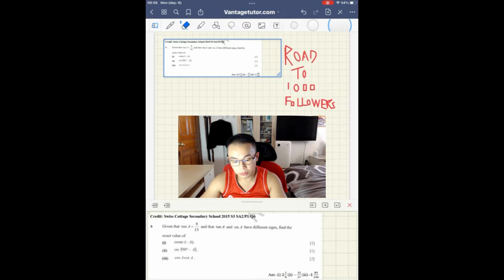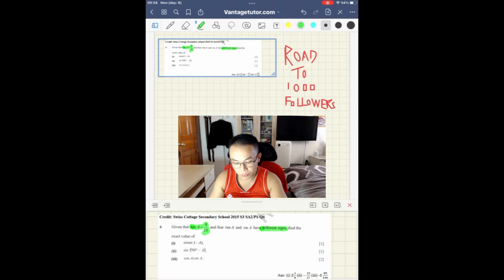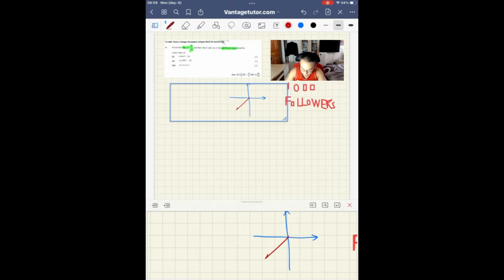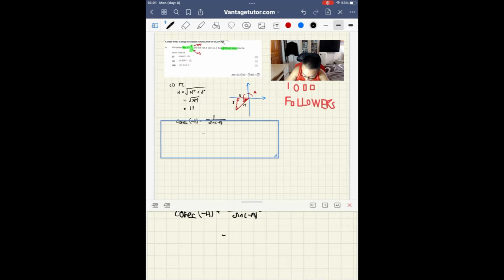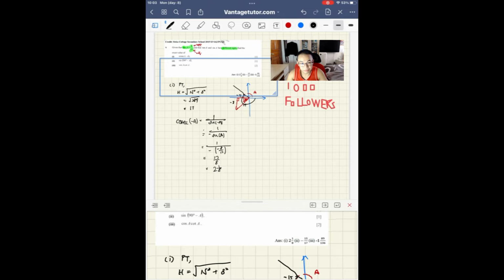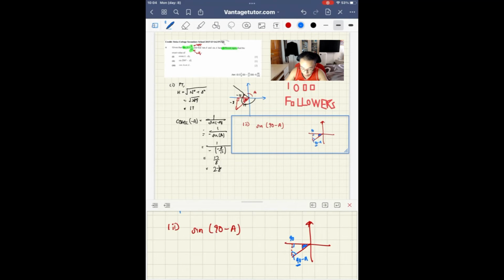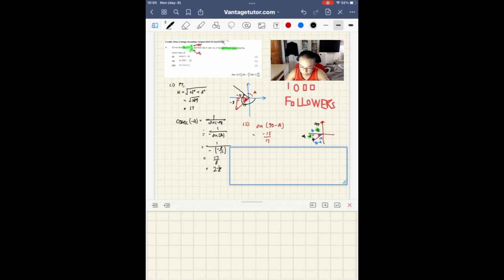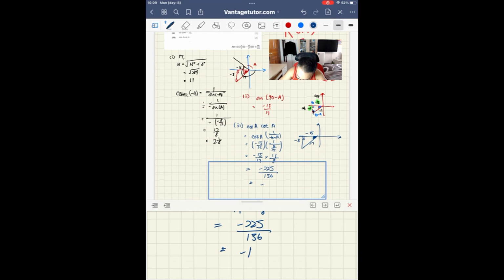GCE O Level Additional Math - Trigonometry Ratio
GCE O Level Additional Math - Trigonometry Ratio. Swiss Cottage Secondary School 2015.
Watch Mr Chen, from VANTAGE TUTOR, go through a Secondary 3 A Math exam question from Swiss Cottage Secondary School!